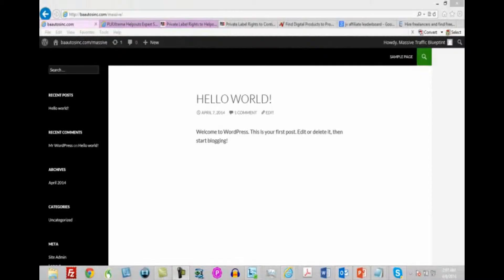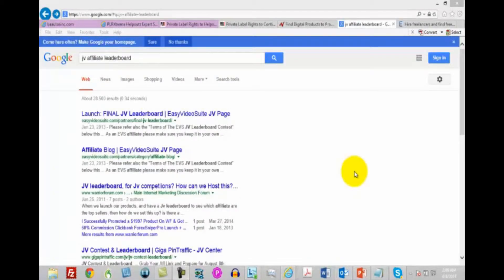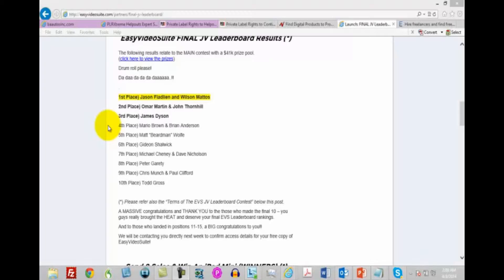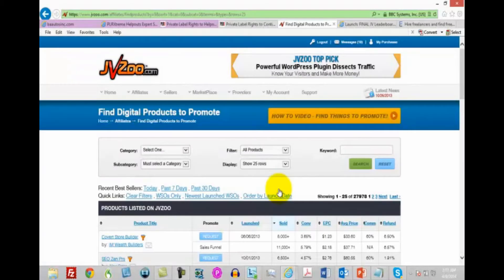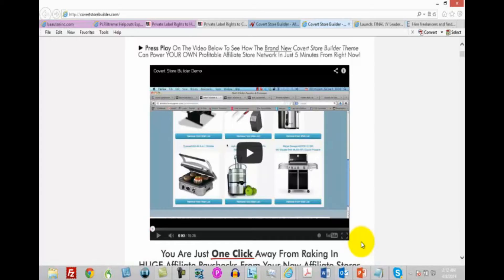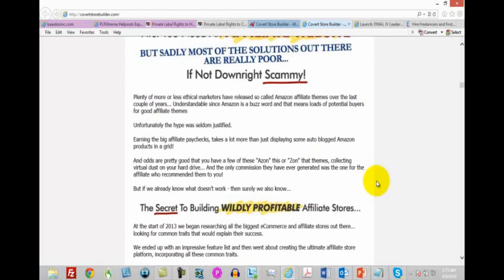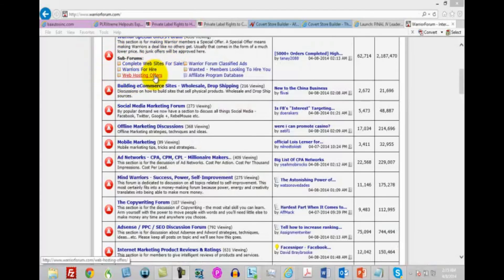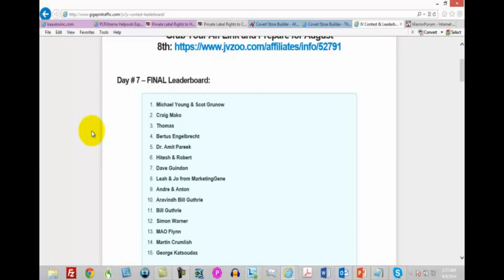Video 6 - Copywriting Conversion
Free Traffic System